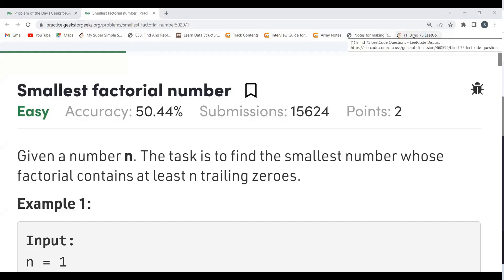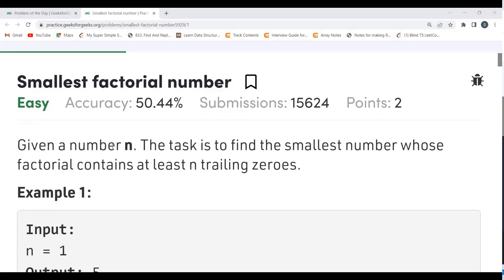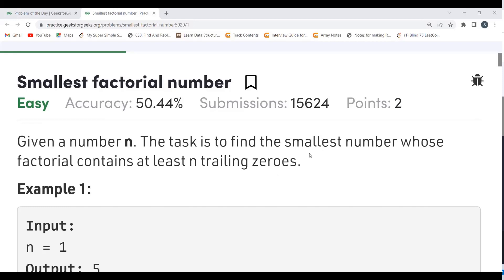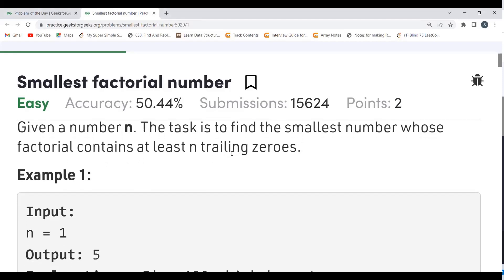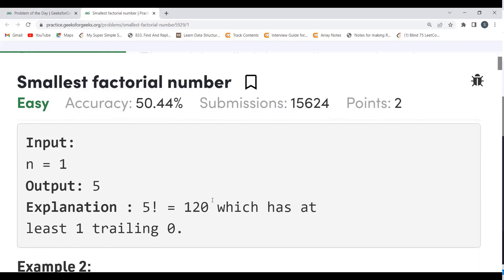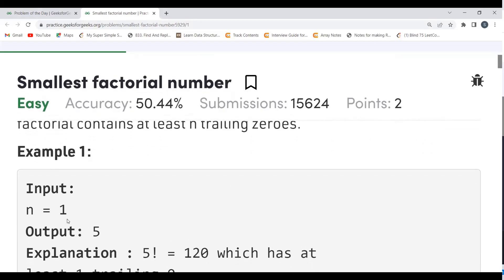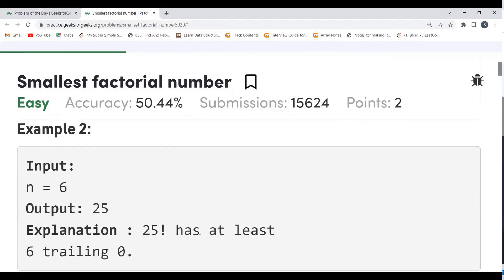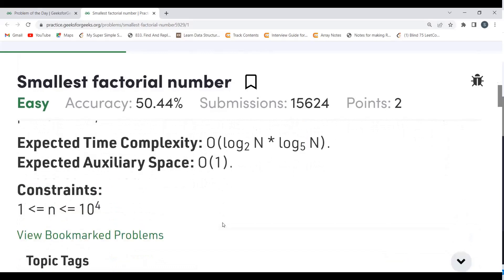Smallest factorial number || GeeksforGeeks || Problem of the Day